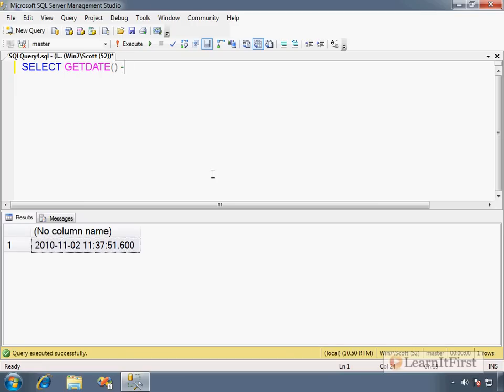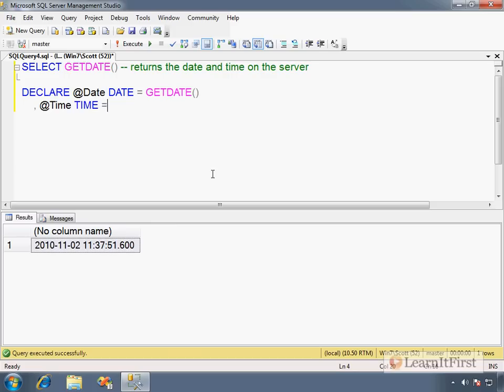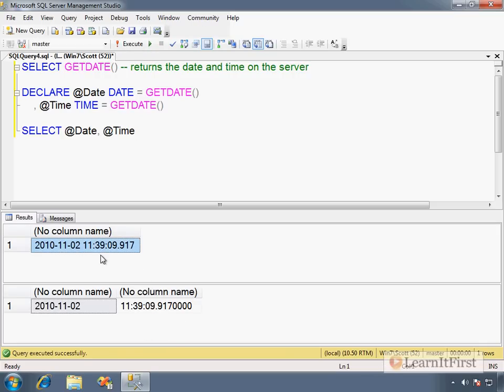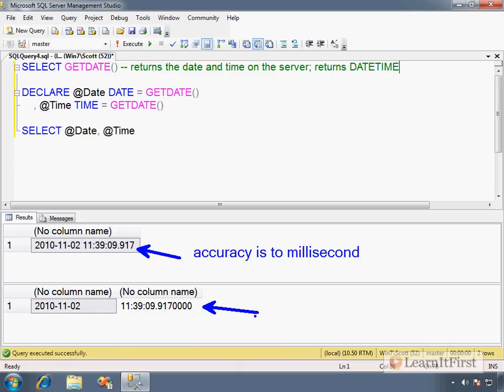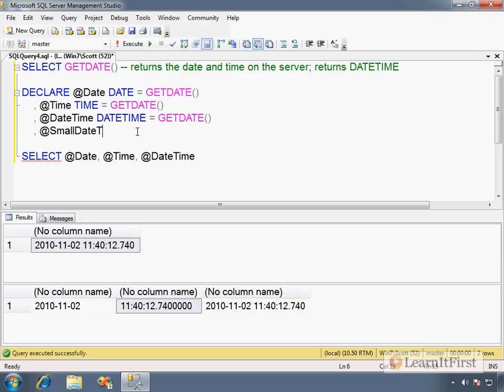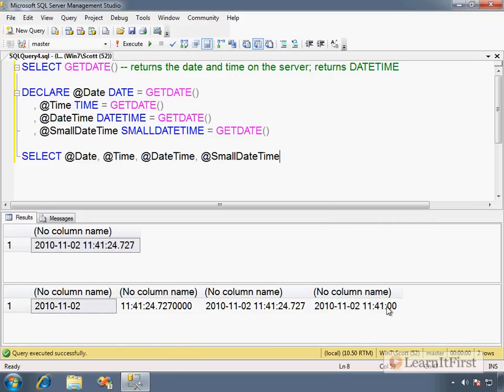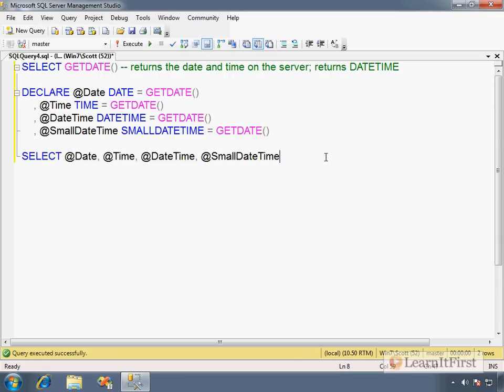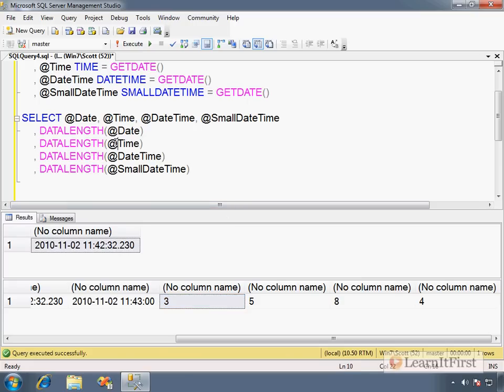Overview of SQL Server Data Types: Date and Time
The temporal data types will be broken up in to two videos.  Here, starting with the GETDATE function, trainer Scott Whigham walks you through using DATE, TIME, DATETIME, and SMALLDATETIME.  You will see how many bytes of storage the different types use, how Management Studio rounds decimal places, and more.

Highlights from this video:

- The GETDATE function
- Are you able to isolate just the date or just the time from a DATETIME data type?
- DATETIME and SMALLDATETIME